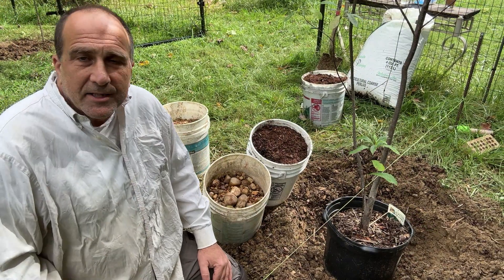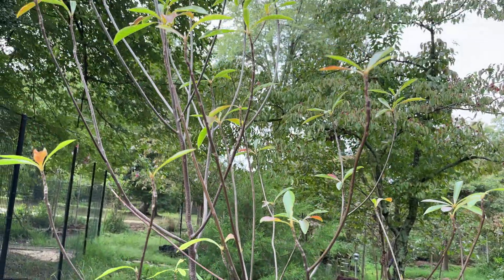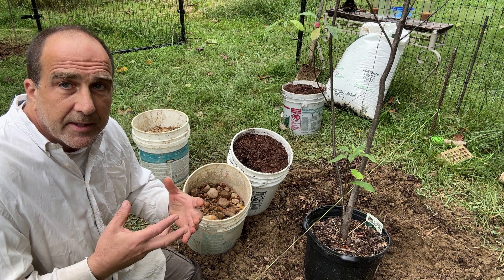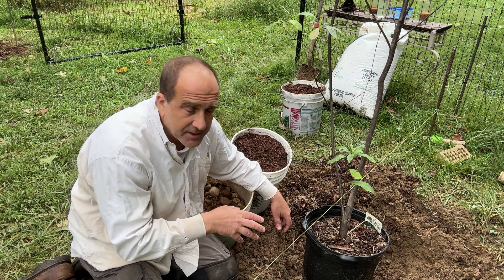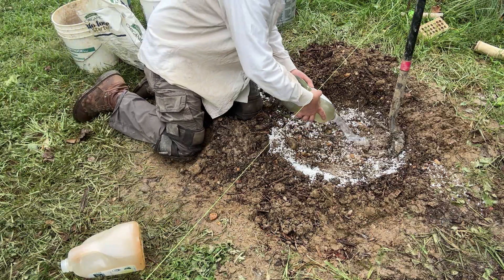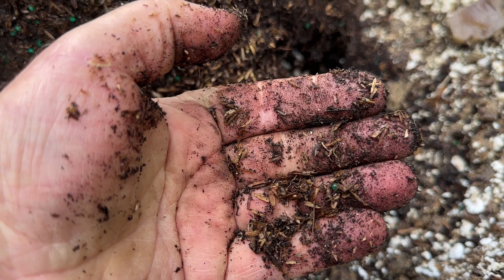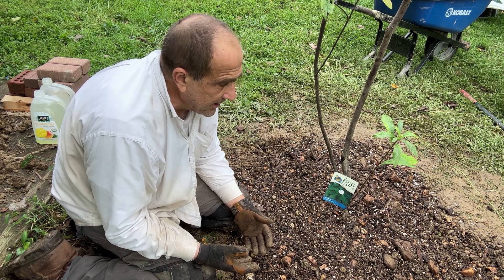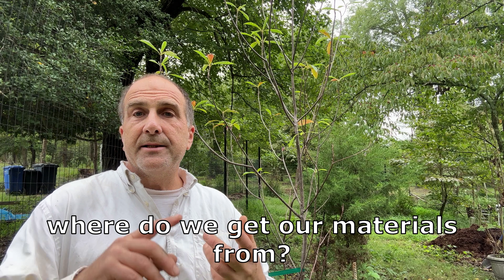4 soil amendments to create well-draining soil, and planting fruit trees over clay soil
Use gravel, pine fines, perlite, and organic material to create well-draining soil.  And plant the tree on a mound!  We show you steps you can take to plant any fruiting shrubs and fruiting trees if you have clay soil.

We plant a Franklinia Tea Tree (Franklin Tree), Franklinia alatamaha.  It’s extinct in the wild!  It will get root-rot and so, we’re adding 4 soil amendments to create well-draining soil!.

Chapter descriptions
00:00 intro
00:56 intro to Franklinia Tea Tree (Franklin Tree), Franklinia alatamaha
01:45 assessing the tree’s needs
02:10 three steps to establish a planting space
02:39 four soil amendments to create well-draining soil
04:06 mixing soil amendments
05:16 finalizing soil mix with perlite and biotione
06:36 planting the Franklinia Tea Tree
09:46 conclusion

About HEPPY™
in 2017 I started planting on a 2 acre abandoned property.  We’re located only 10 miles south of the US Capitol but are surrounded by several hundred acres of forest and few homes.  Our urban garden design, landscape architecture and permaculture techniques incorporate fruiting trees, fruiting shrubs, edible ground cover, edible flowers, and herbs and medicinal plants that will provide food for generations.  It’s a long and slow ‘haul’ as we adapt, learn new things, and are (usually ;) enjoying the process.
HEPPY™ and HEPPY Lifestyle™ is about Quality of Life (QOL).  It’s a lifestyle YOU deserve, and YOU can do.
QOL is permaculture to grow and eat nutritious food.  QOL is physical exercise and physical health.  It’s mental health to include rest, meditation, enjoyment of nature, and working at what makes you passionate.  It’s about being creative, artistic and INVENTIVE.  And, HEPPY emphasizes financial health by creating passive income, being self-sustaining and finding best value!  It’s a lifestyle that will work for YOU!